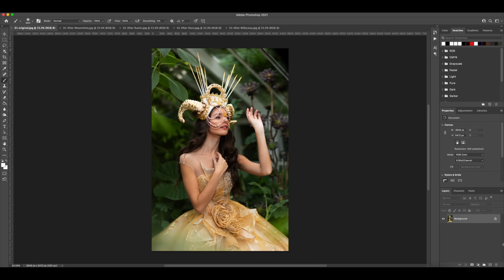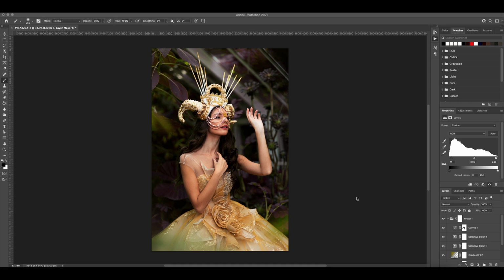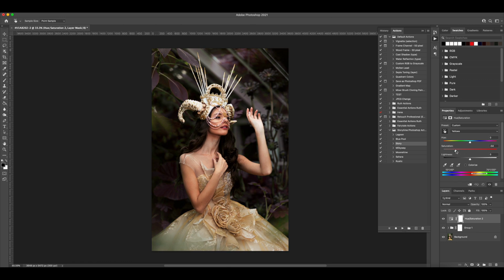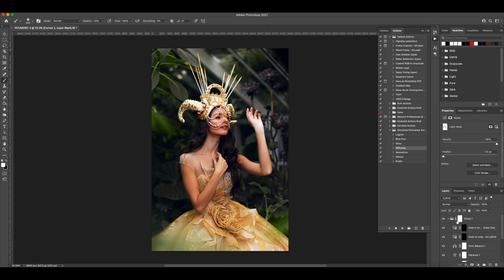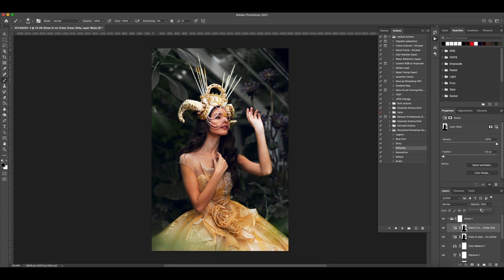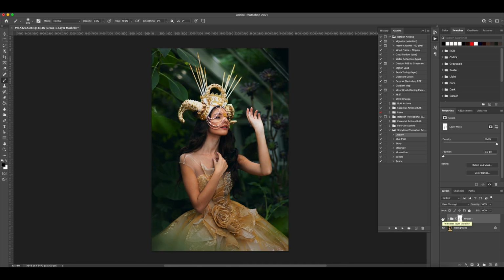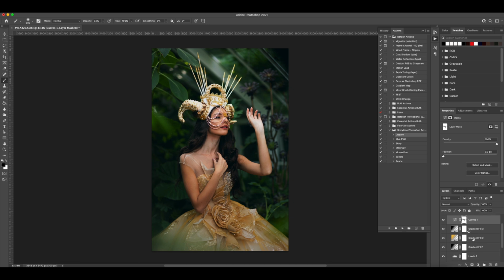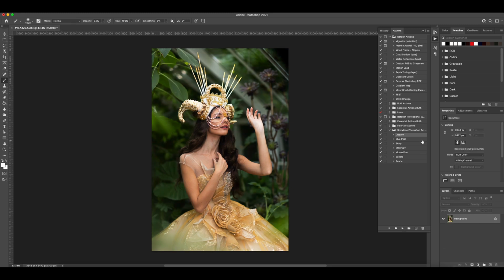How to use my StoryTime Fine Art Photoshop Actions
Hi guys, this is a little demo video to show how to make the most out of the "Storytime" fine art Photoshop Actions which are now available at my little digital store

These actions can be used on completely unedited images for an instant result, or they can be used as just a part of your workflow, which is how I like to use them. You can see another training video on how to use them effectively on partly edited images at the digital store

If you would like some Raw files from this shoot to edit, you can get them